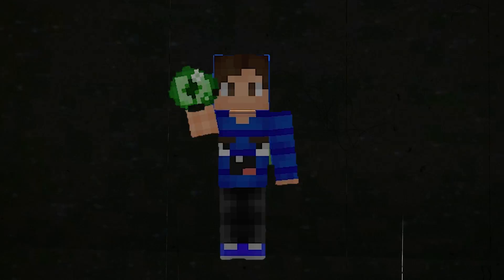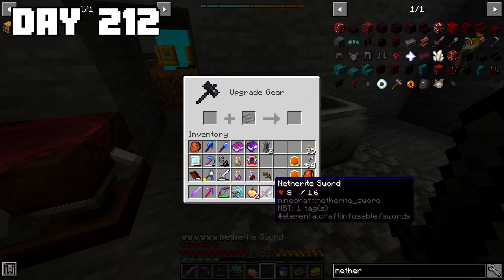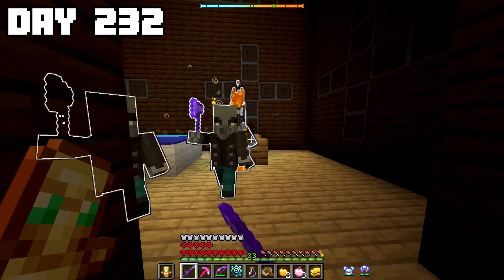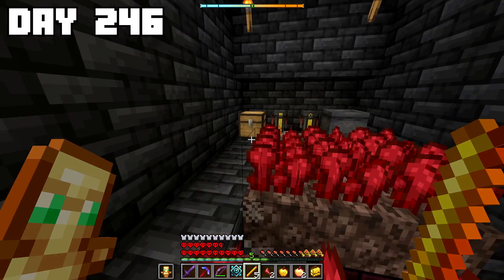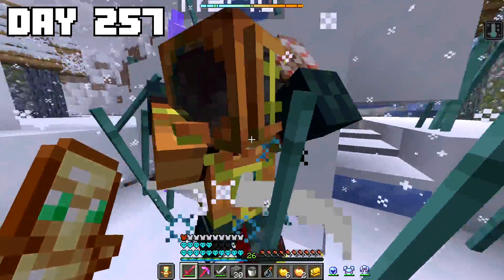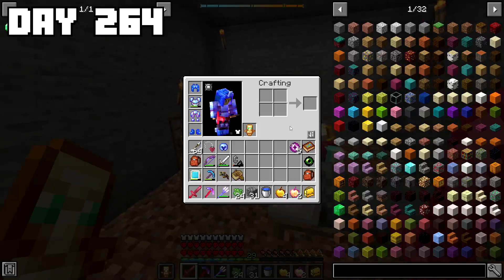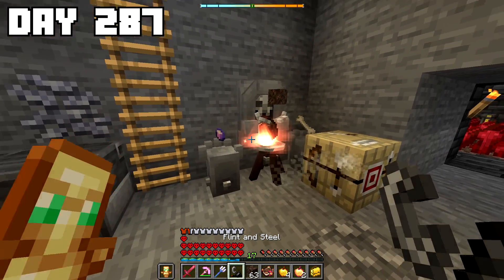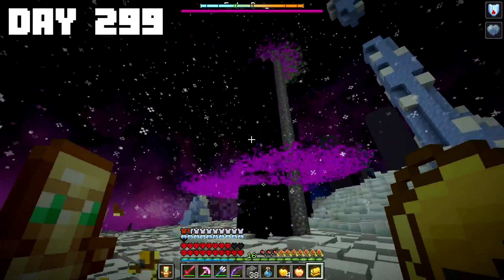I Survived 300 Days in an APOCALYPTIC BLIZZARD in Minecraft...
Intro By ➤ @Pinkworker

Credits ➤  @ForgeLabs   for the inspiration!
                    @LukeTheNotable   for the original 100 Days concept!

In this finale to my "I survived 100 Days of an Apocalyptic Blizzard on Hardcore Minecraft" video, I take on some crazy bosses and also do a ton of exploration in my hunt for all 12 custom eyes of ender to open up the portal and defeat the Frozen Ender Dragon.